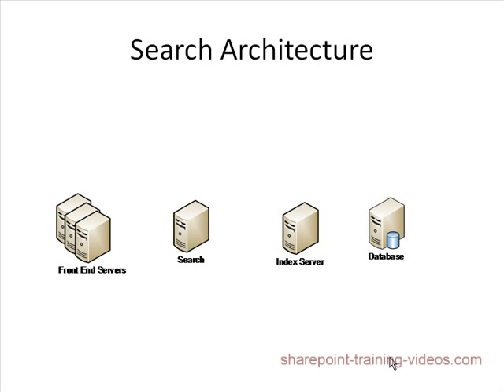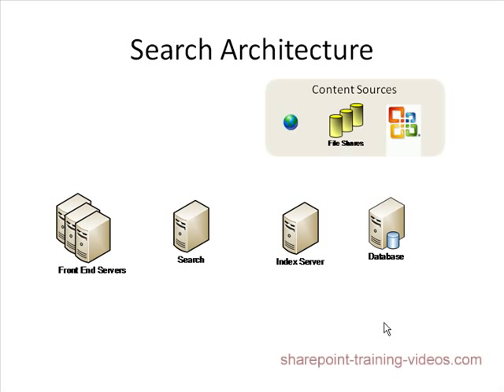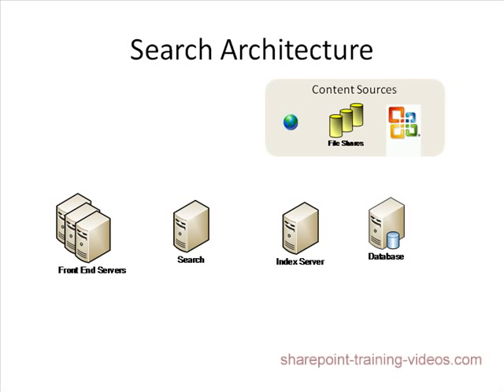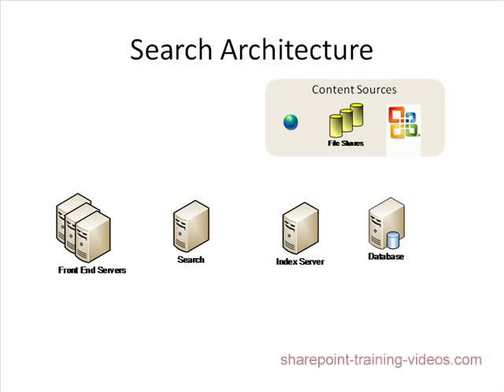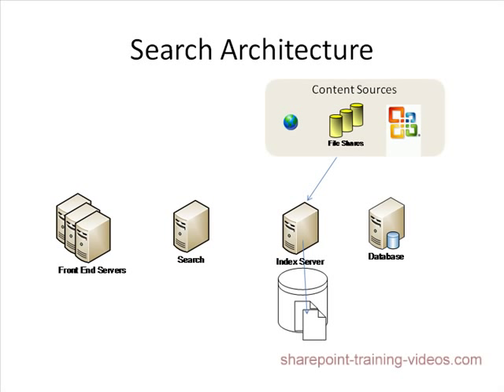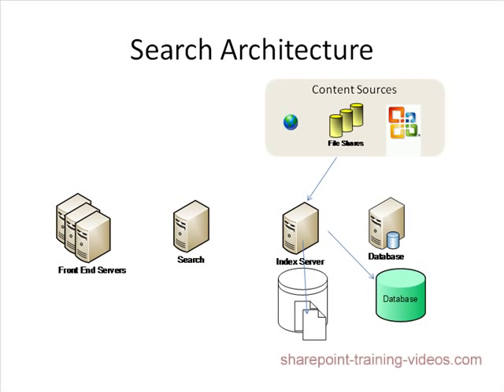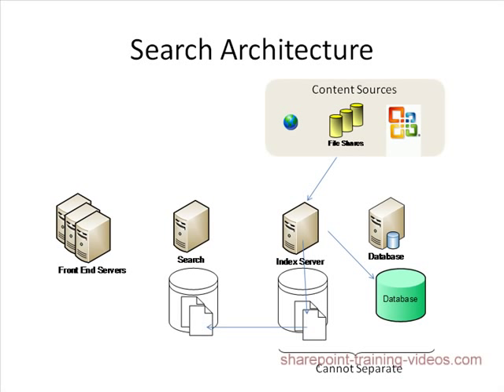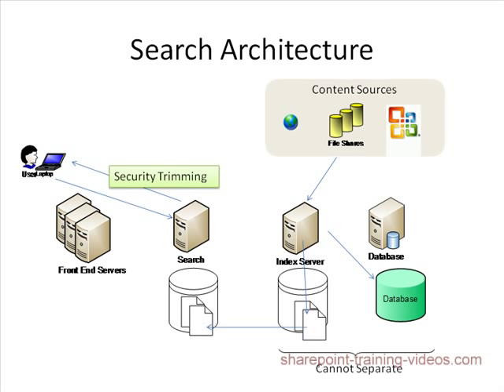Understanding SharePoint 2007/2010 Search Architecture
Windows SharePoint Server and Office SharePoint Server 2007 Search Unveiled.